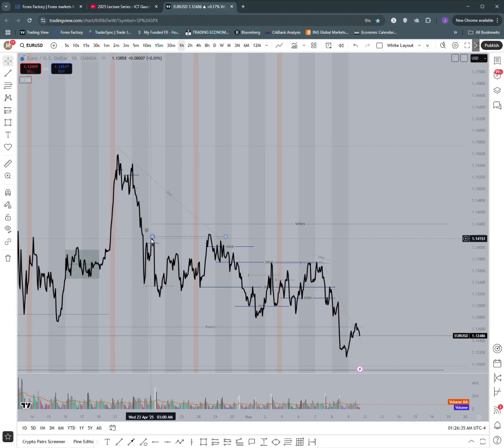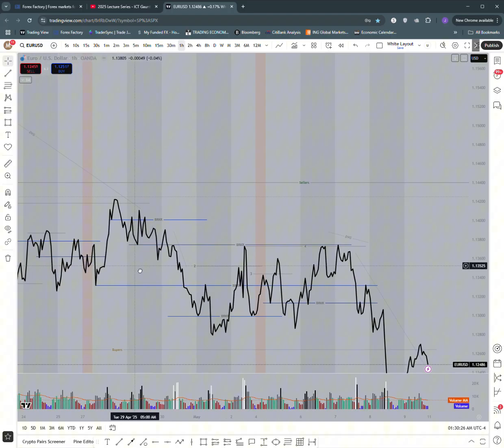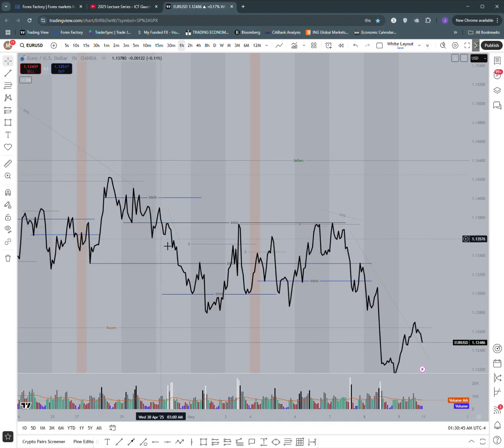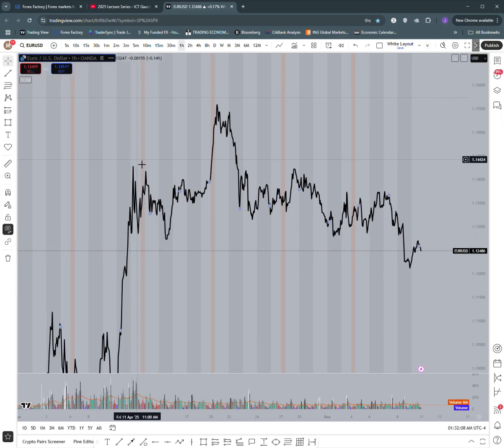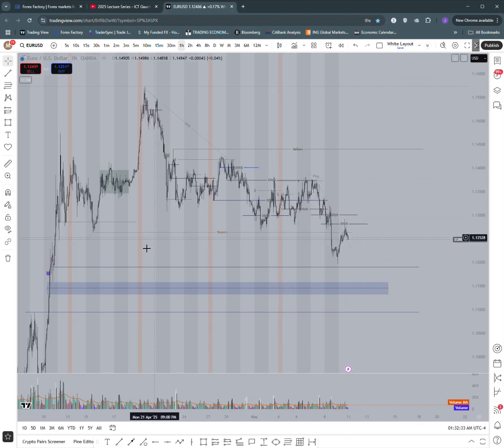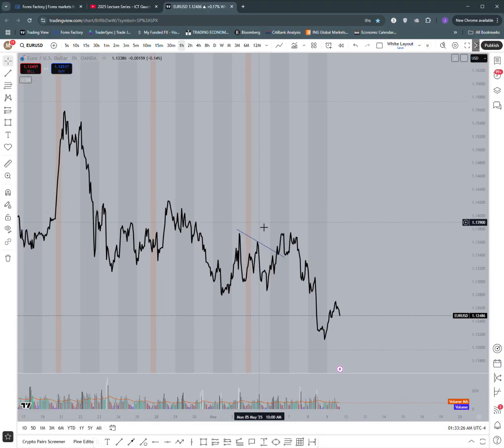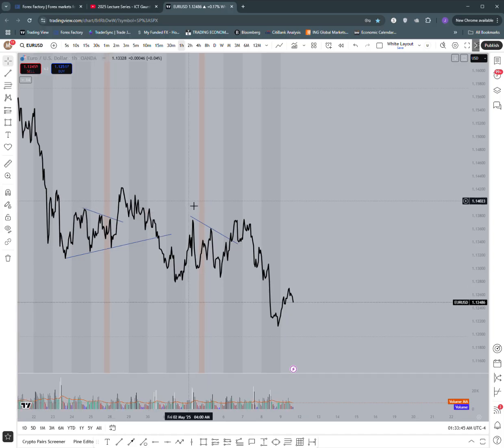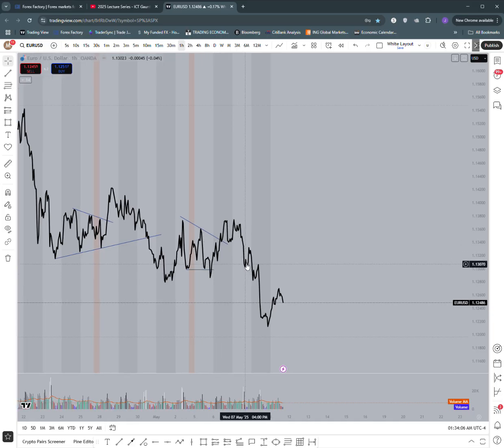Fiber Market Structure and Breakers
Going over the Power of market structure and breakers.